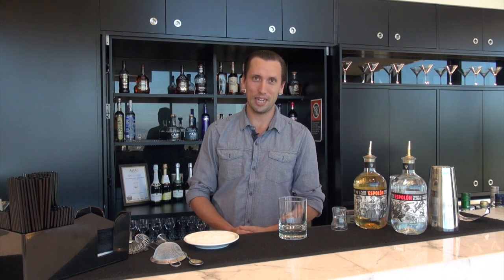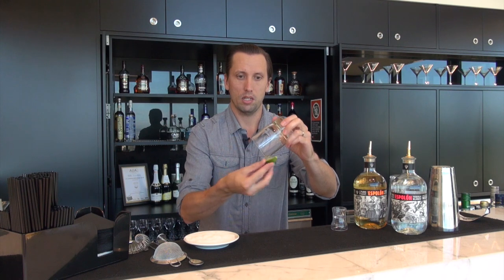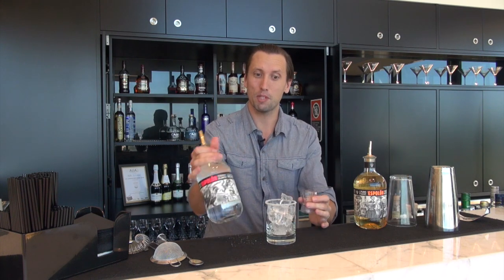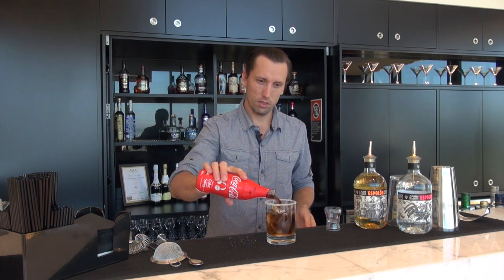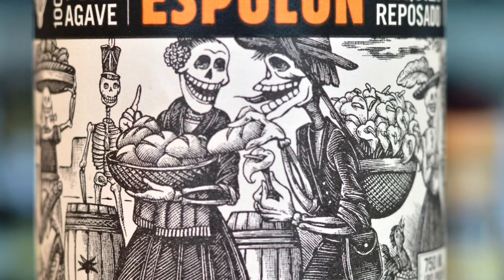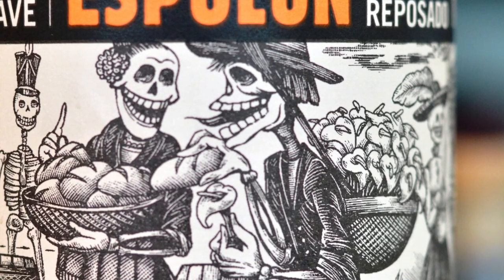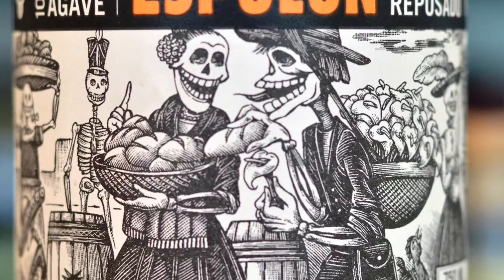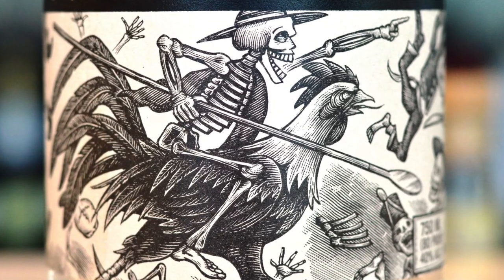An Introduction to Espolon in Australia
A quick look at Espolon Blanco and Reposado